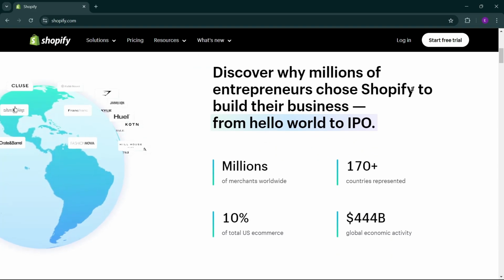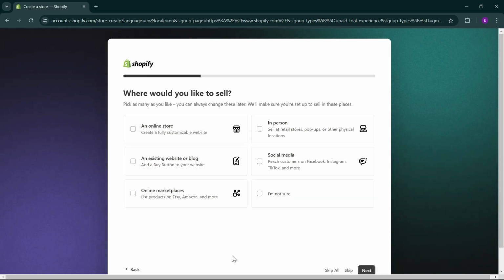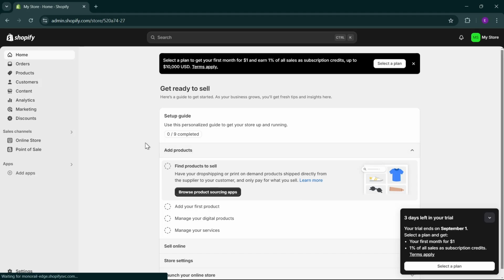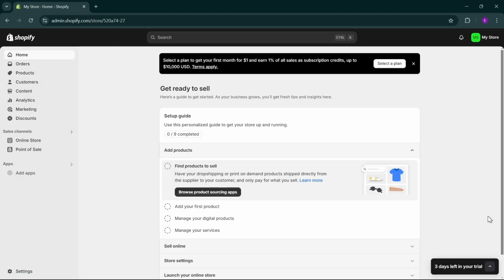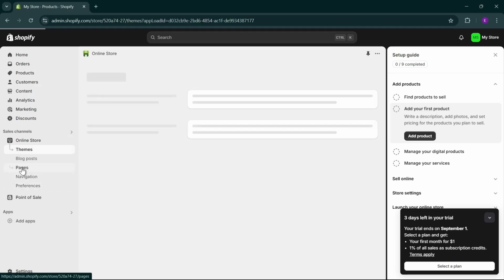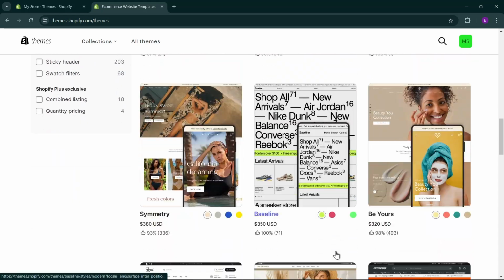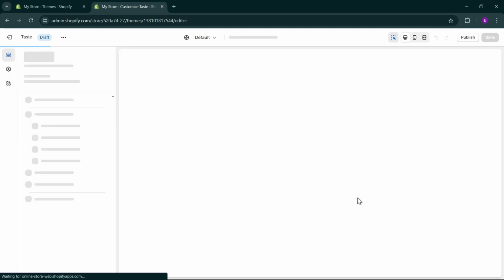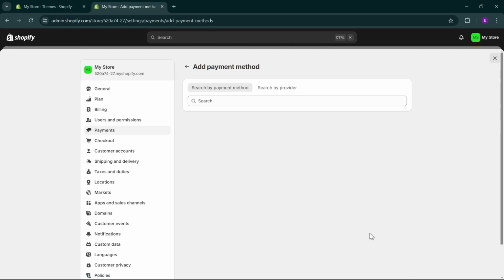How To Create A Shopify Store For FREE (Full Guide)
Learn How To Create A Shopify Store For FREE (Full Guide)